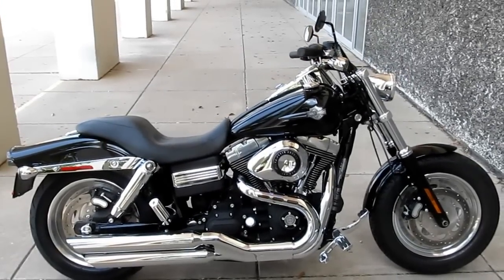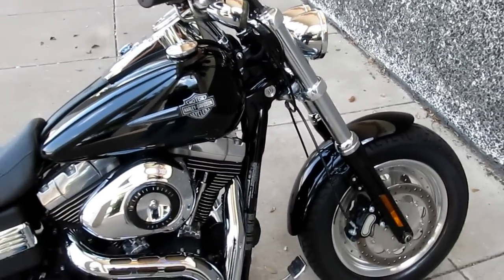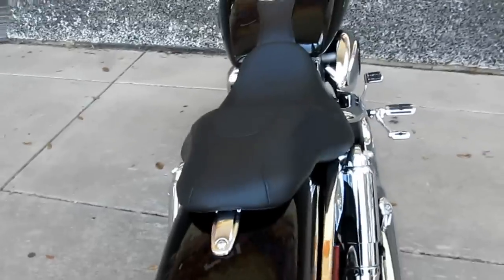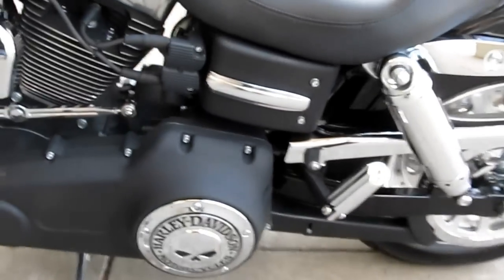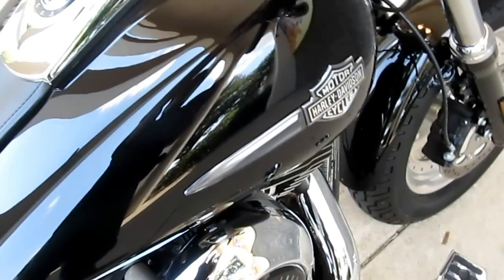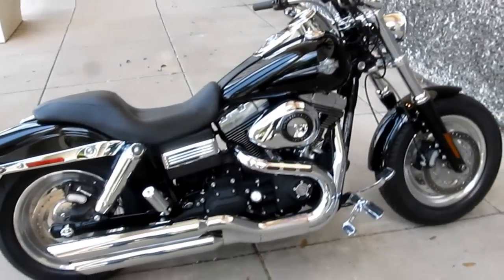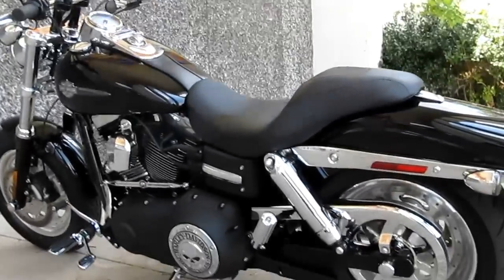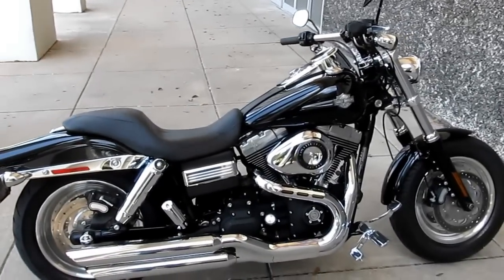2011 Harley-Davidson Dyna Fat bob, dual head lights, dual disc brakes, for sale in Texas